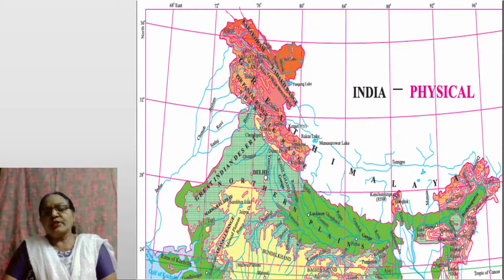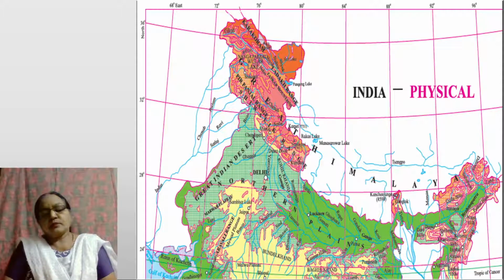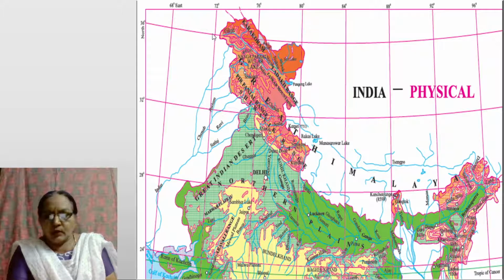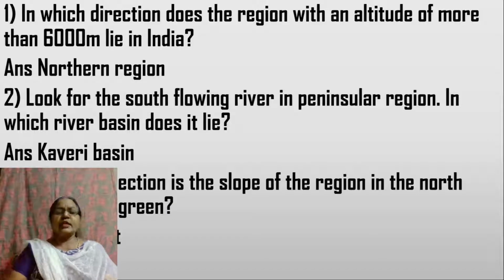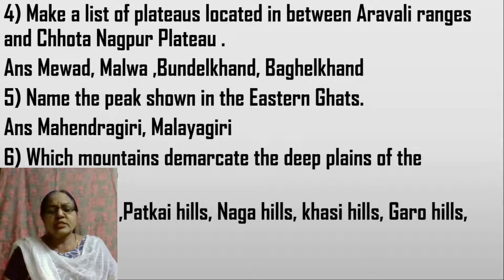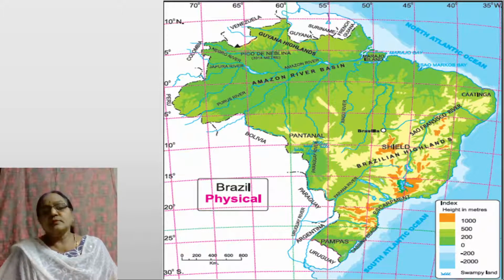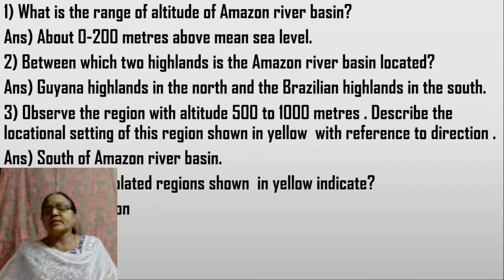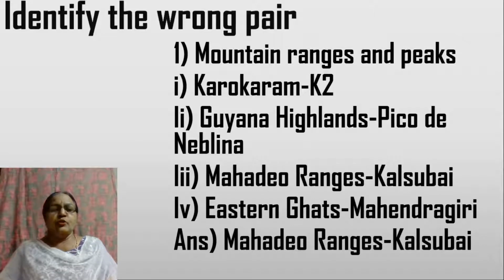CLASS_10_Geography_Chapter_3_Physiography_and_Drainage_Part_one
CLASS_10_Geography_Chapter_3_Physiography_and_Drainage_Part_one_4_May_2021